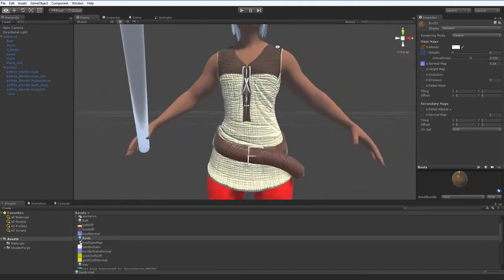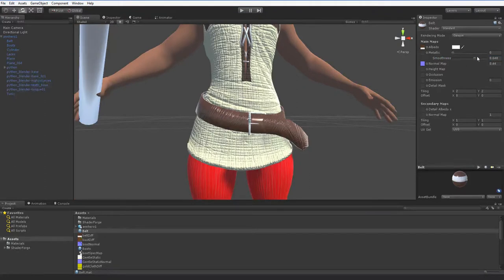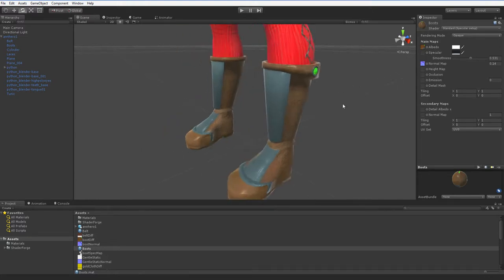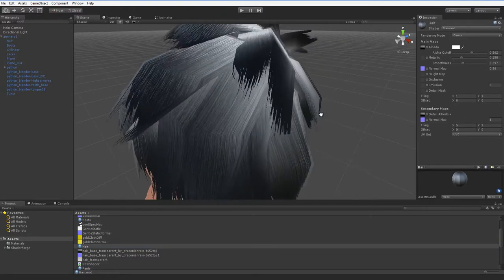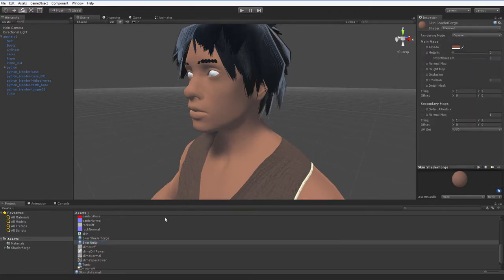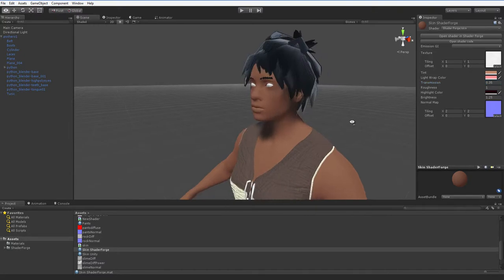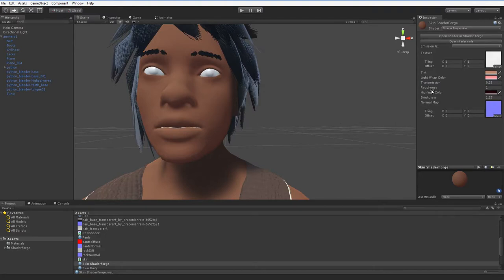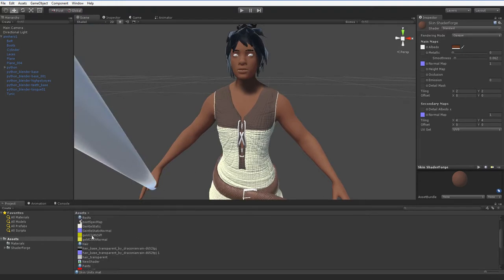Let's Program RPG #47